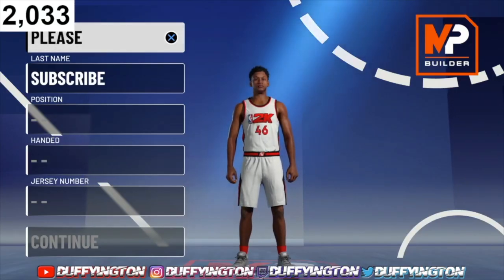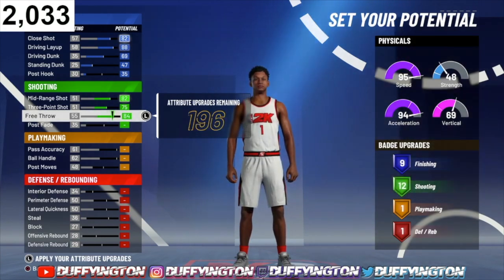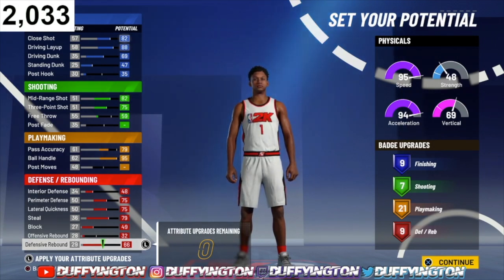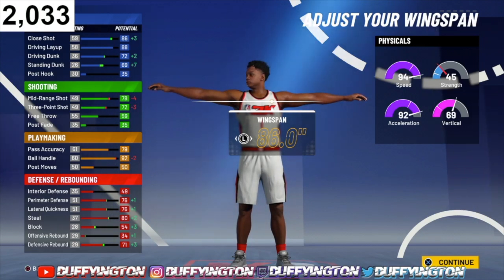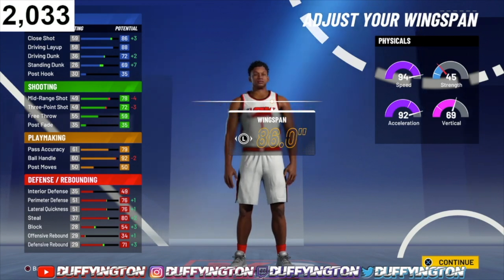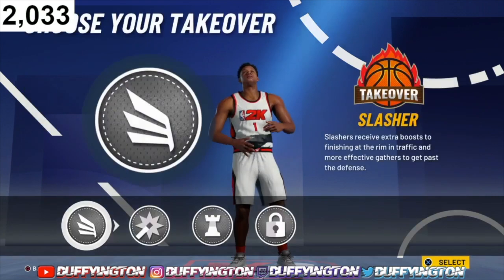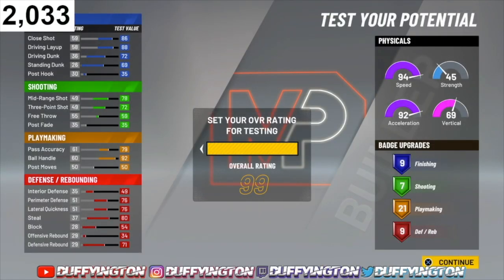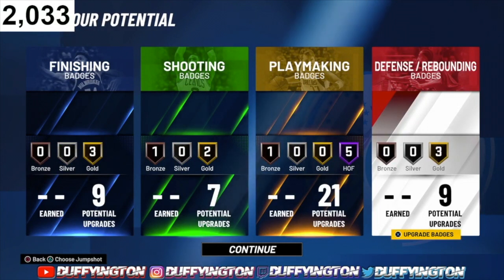NBA 2K21! BEST PURE SLASHER BUILD! MY OFFICIAL BUILD ON NBA 2K21! THIS BUILD IS UNSTOPPABLE!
nba 2k21 best center build,nba 2k21 best point guard build,
nba 2k21 best slasher build,nba 2k21 mycareer best build,
nba 2k21 best shooting guard build,best build for nba 2k21,
nba 2k21 best builds,the best nba 2k21 build nba 2k21 demo,
nba 2k21 demo live,nba 2k21 demo xbox,nba 2k21 myteam,
nba 2k21 ps5,nba 2k21 gameplay, nba 2k21 prelude live,nba 2k21 bandit,

nba 2k21 4k, nba 2k21 playstation 4, nba 2k21 gameplay 4k, playstation 4 nba 2k21,
nba 2k21 5v5, nba 2k21 5 affiliations, playstation 5 nba 2k21, ps5 nba 2k21, playstation 5 nba 2k21 gameplay, playstation 5 nba 2k21 reaction, playstation 5 nba 2k21 trailer,nba 2k21 best jumpshot
nba 2k21 6’8, nba 2k21 60fps, nba 2k21 6'8 pg, nba 2k21 6’8 point guard,nba 2k21 trailer 60fps,